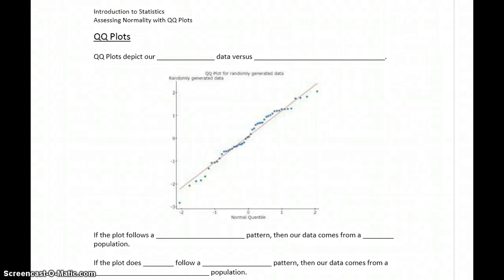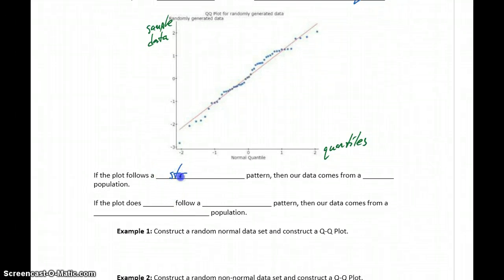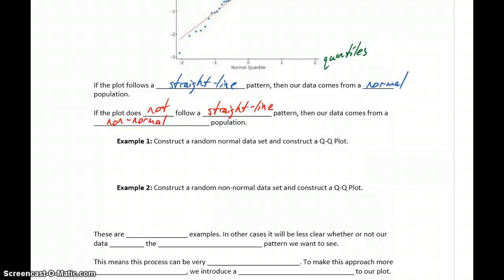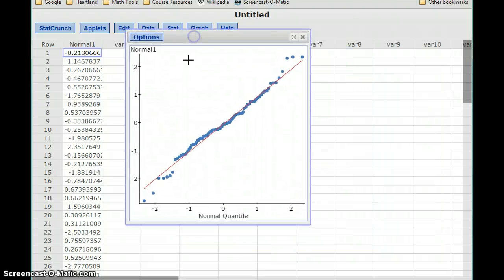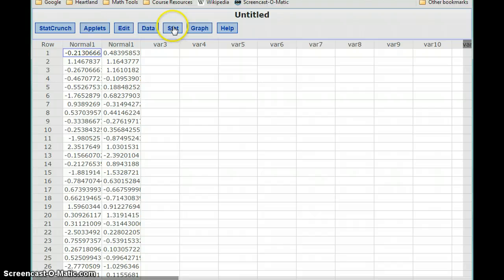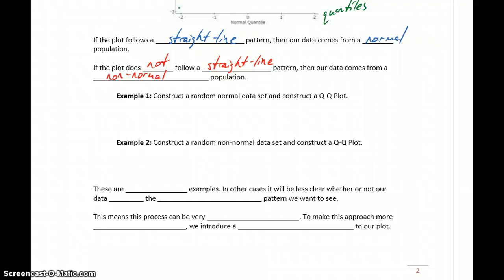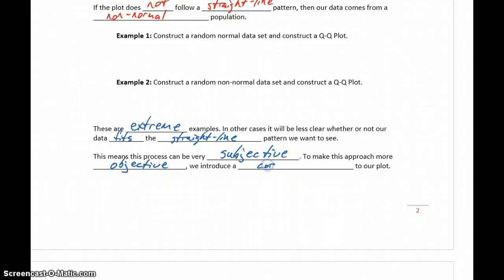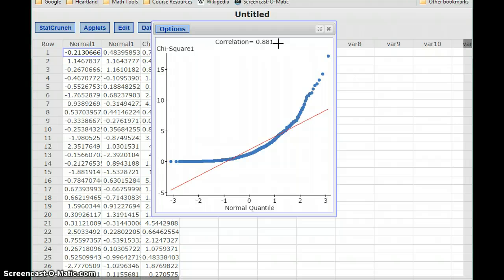Statistics Assessing Normality with QQ Plots Part 2 -QQ Plots